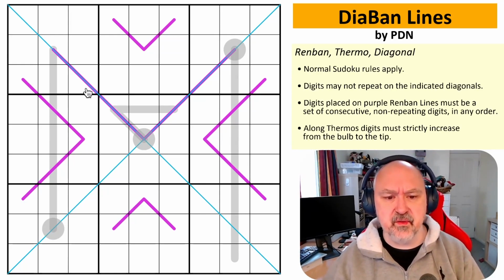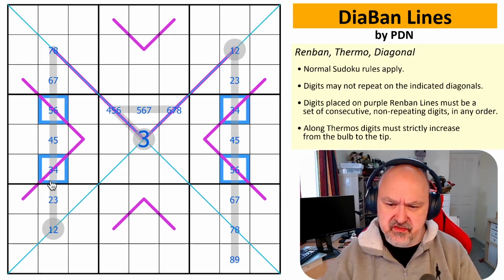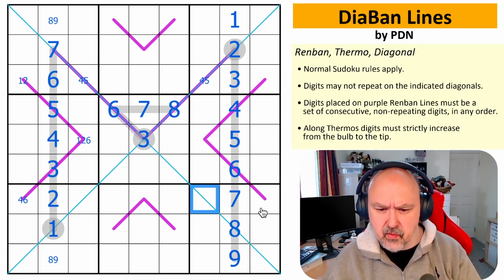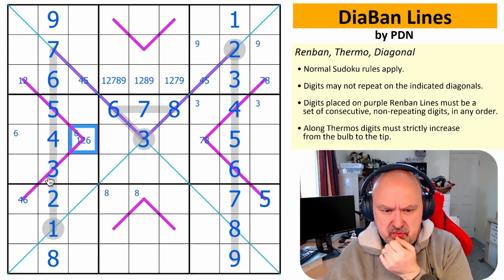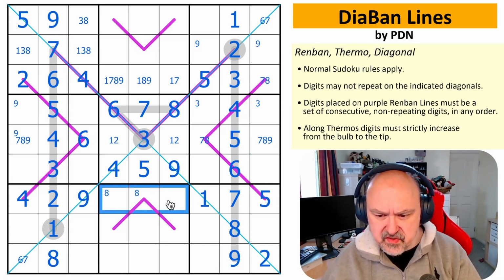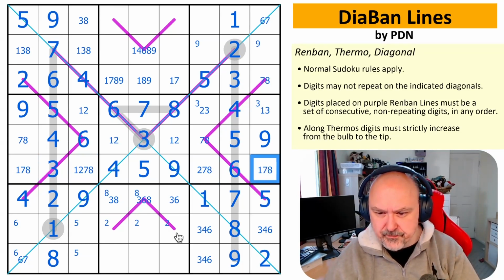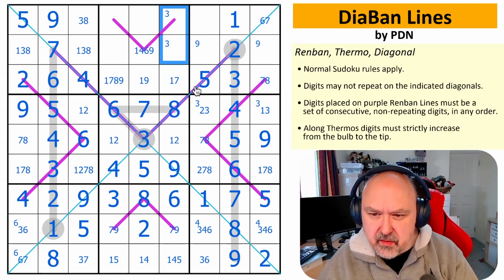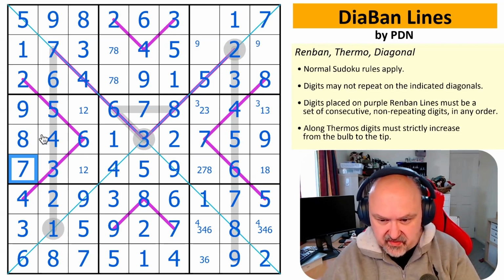I don't care what anyone says, you should solve this puzzle.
My solve of "DiaBan Lines" by PDN, a sudoku using a the Renban, Thermo, and Diagonal constraints.

Puzzle Rules:
- Normal Sudoku rules apply.
- Digits may not repeat on the indicated diagonals.
- Digits placed on purple Renban Lines must be a set of consecutive, non-repeating digits, in any order.

**Polarizing Sudoku**

Check out the Polarizing Sudoku Puzzle Pack, a pack of 50 sudokus based around parity.